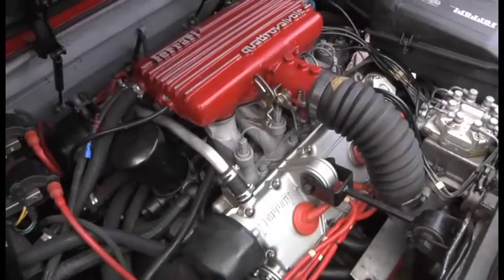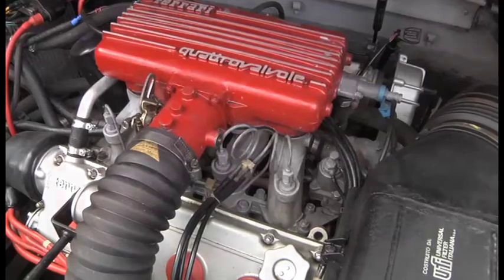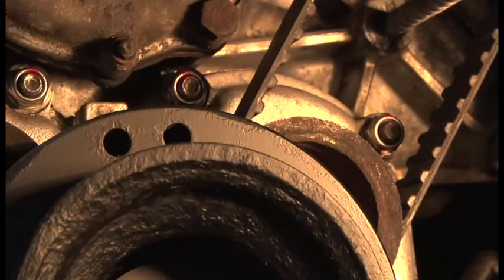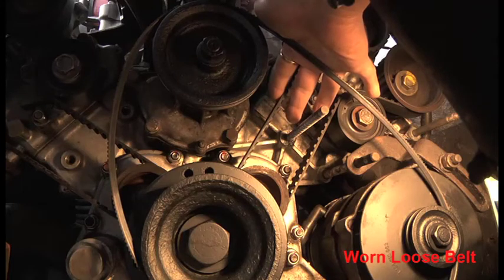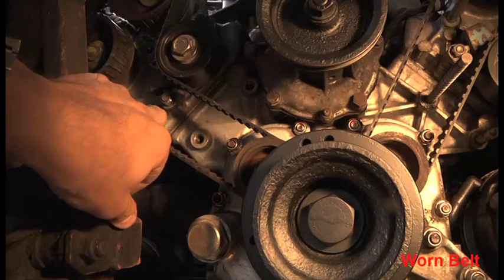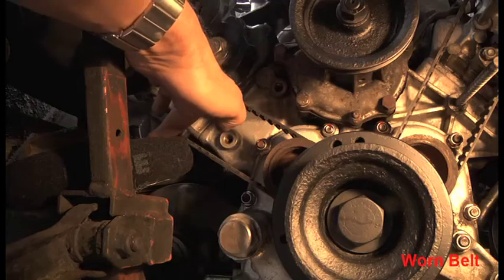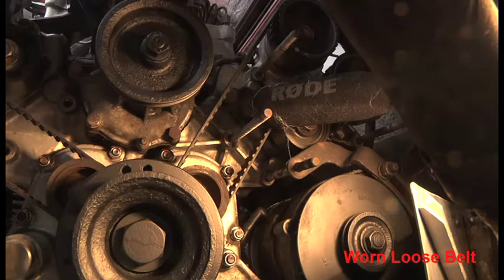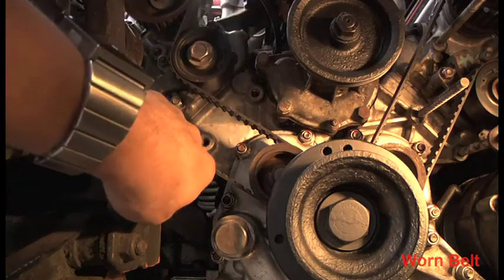Ferrari Worn Cambelts Tension Test Using A Microphone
Ferrari Worn Cambelts Tension Test
This Video shows the difference between the cambelts after age and milage have taken their toll. In the absence of a Clavis Guage it also shows how a microphone could be used to set the correct tension. Obviously that correct tension would have to be established with the Clavis Guage first, but once this is done a recording could be made and used as a referance from then on after.
Or you could just buy a Clavis Guage, ha ha.